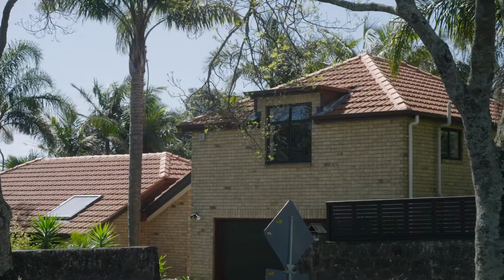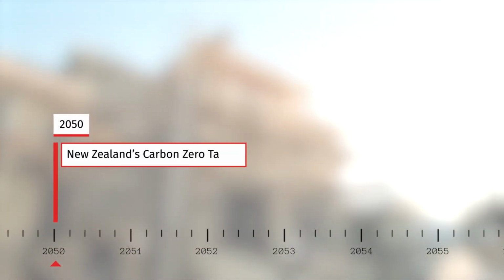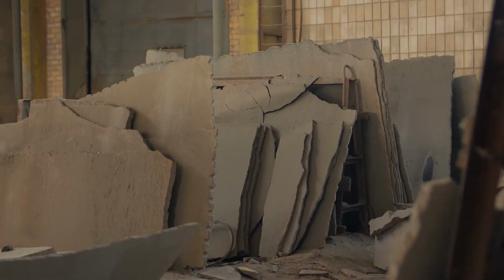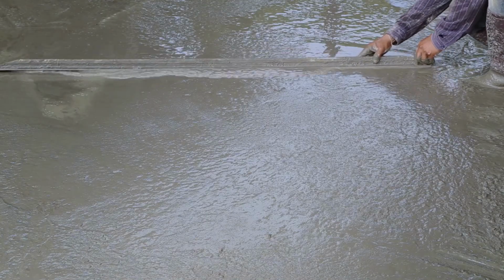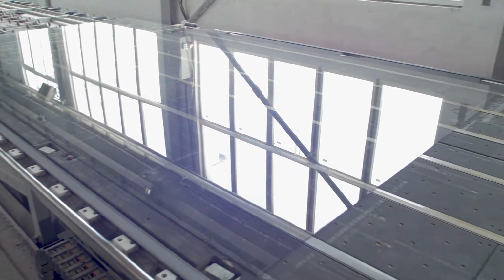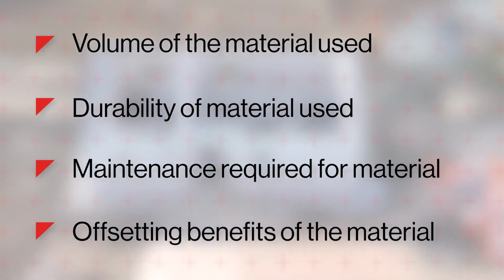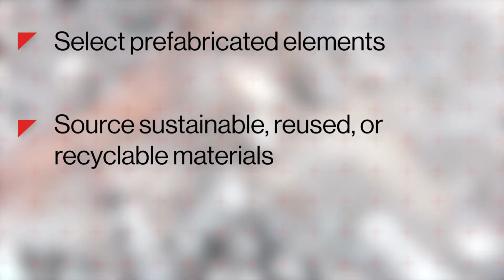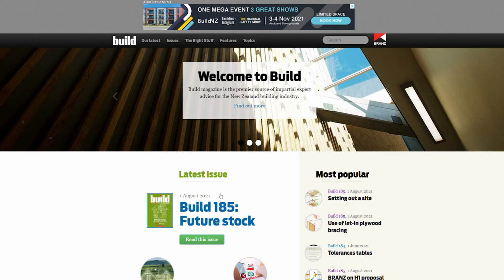Reducing Carbon: Materials Selection.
Some handy BRANZ tools:

BRANZ CO₂NSTRUCT provides embodied carbon and energy values for building materials.

LCAQuick evaluates the carbon footprint of a building design across its life cycle.

The CO2RE tool compares the carbon emissions and R-values of common residential constructions.

Co₂mpare – provides building carbon benchmarks and carbon budgets based on BRANZ research.